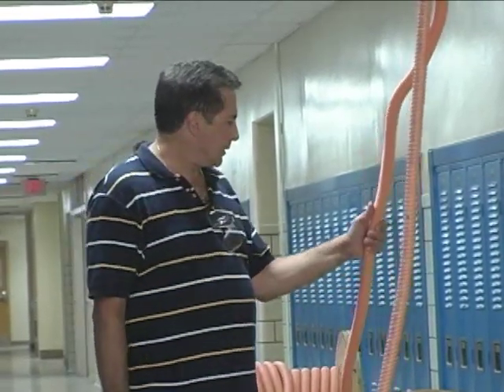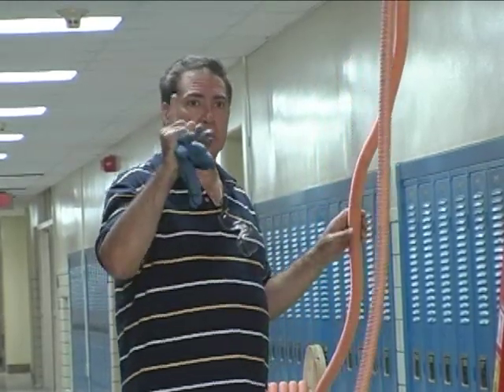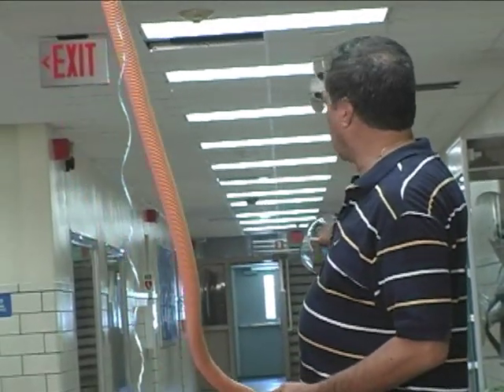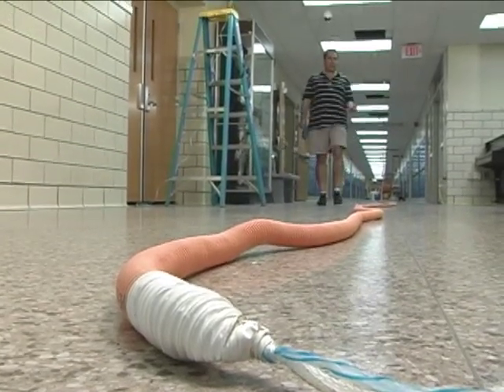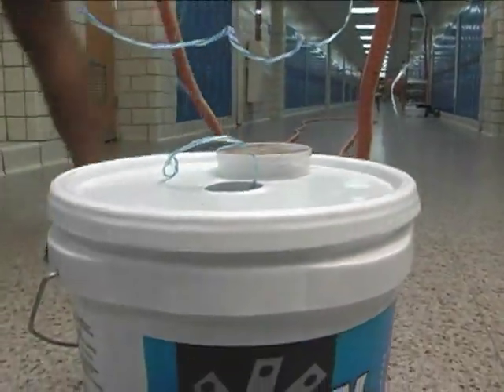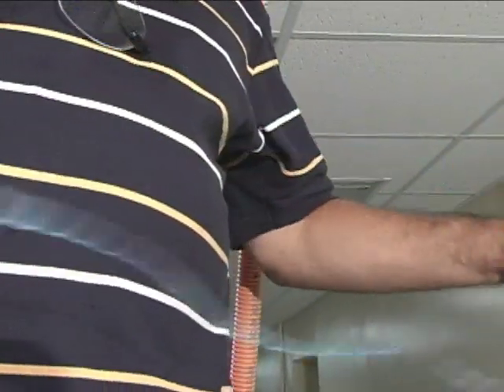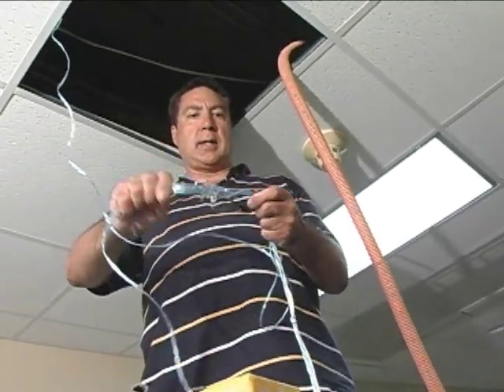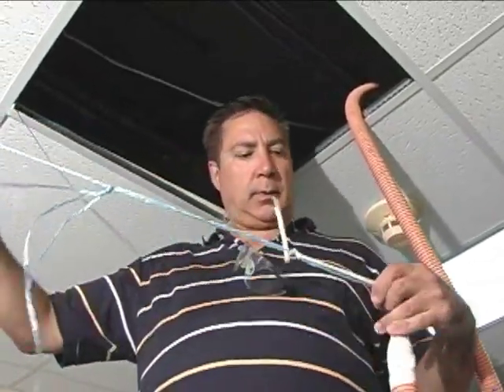Fiber Optic Tutorial - Chapter 7 - How to pull Innerduct Into the ceiling (Second 200 Feet Cont.)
- Fiber Optic Tutorial - Chapter 7 - Completing the Second 200 Feet of Innerduct Into the ceiling

Hi this is Tony Casazza from LANshack.com and I would like to introduce you to what I consider to be a very comprehensive and useful video on installing a Pre-Terminated Fiber Optic cable in a commercial building.  A while back I was asked to install a fiber optic cable in a local High School. Their goal was for me to install a cable that would allow them to broadcast a live video feed from the High School Auditorium to their Municipal TV channel.  Years earlier, a fiber optic cable had been run from the TV studio in the Municipal Building to a Fiber Optic Termination box located on the West end of the High School. In order to get the live video feed to work, we needed to extend the fiber connection in the High School that originated from the TV studio to the camera location in the auditorium that was about 400 feet away.
So my first task was to verify the connection from the TV studio in the Municipal Building to the Fibers terminated in the high school. Once this was done, we installed a singlemode fiber inside of an innerduct from the Fiber termination box to the camera location in the Auditorium. Once it was connected we tested the connection from end to end and used it to transmit a video feed to live TV.

In this video series, you will learn how to
Trace and identify an existing Singlemode fiber that was run between two buildings
Use Fishtape to snake a pullstring across a dropped ceiling
Use the installed pullstring to install an innerduct across a dropped ceiling
Pull a Pre-Terminated Fiber through the innerduct
Extend the fiber in the 2nd building using the newly installed Fiber Optic cable
Test and connect the end to end connection